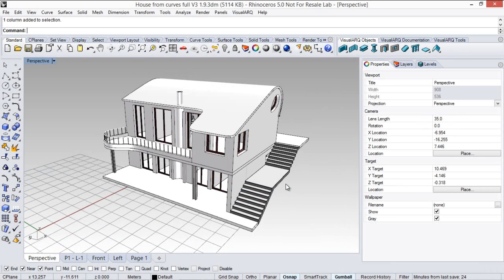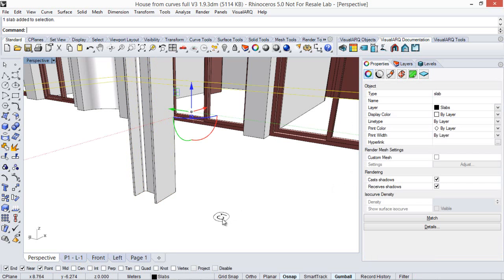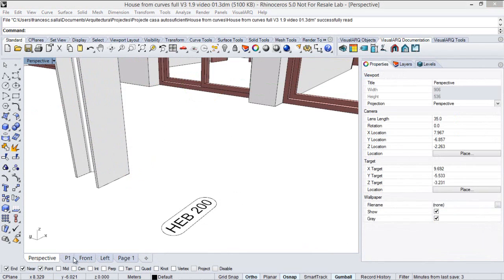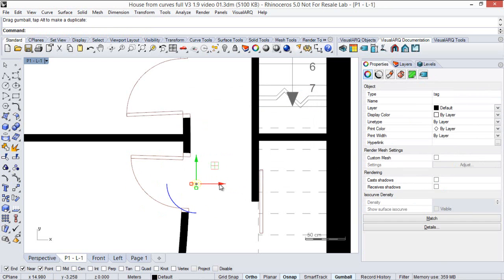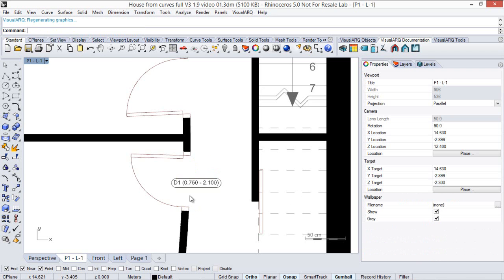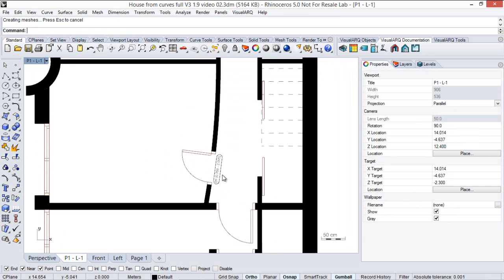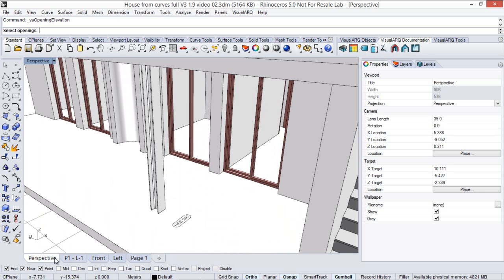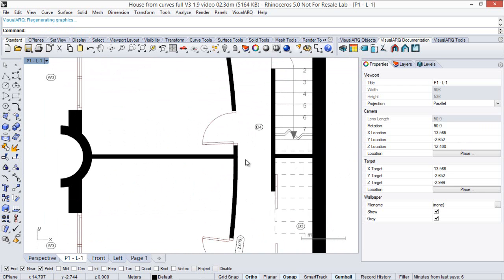Tag objects in Rhino with VisualARQ 1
This video shows the VisualARQ tag command, which can be used to add labels displaying the information of VisualARQ objects.

VisualARQ is an architectural software that runs as a fully integrated plug-in in Rhinoceros.